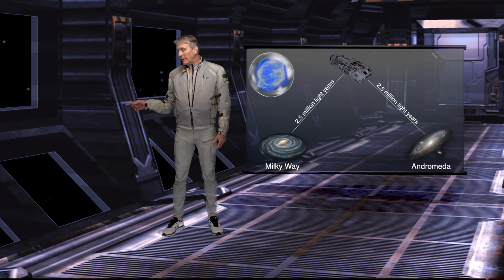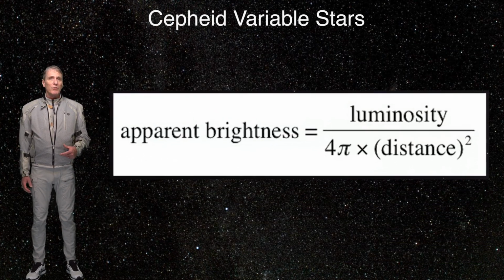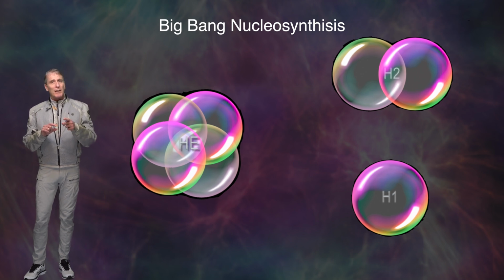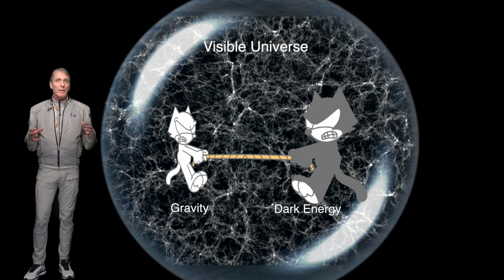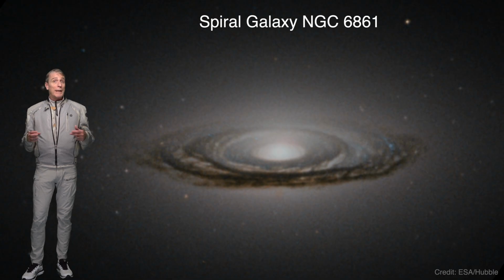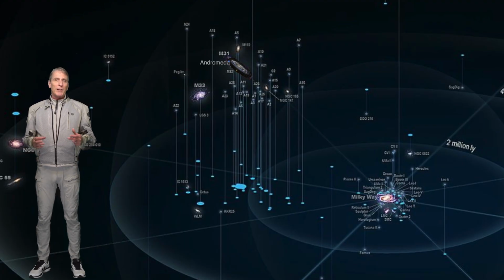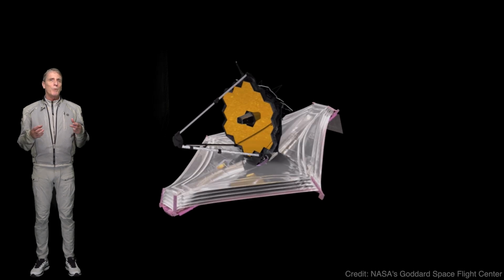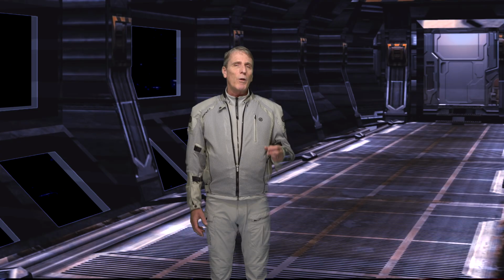James Webb Space Telescope and the Mind-Blowing Evolution of Galaxies Through Time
Before the 20th century, we didn't even know galaxies existed. That all changed on December 30th, 1924, when Edwin Hubble announced the discovery of the Andromeda Galaxy.  Since then, astronomers have gone on to catalogue another million and a half galaxies, and NASA estimates that there is a total of around 200 billion galaxies in the visible universe.  In this episode I’ll discuss some basic features of galaxies; what they are, how they first formed ever 13 billion years ago, what shapes they come in, what happens when they collide, and an amazing new telescope that launched into space on 24 Dec, that can look backwards in time to when galaxies first began to form in the early universe.

Also check out my friends channels, where we metal detect in Japan.  Well technically my friends do the detecting and I do the filming.  "Japan Treasure Hunters"